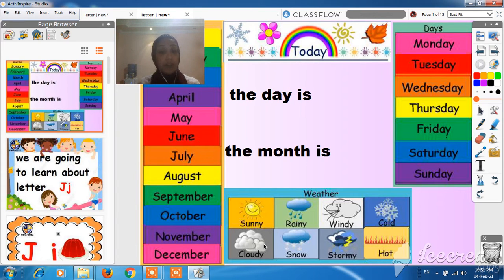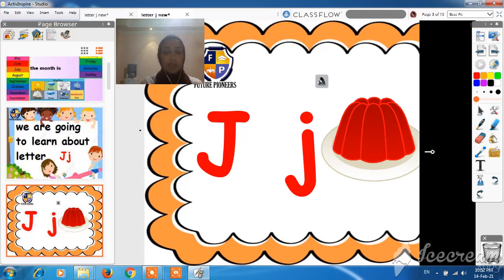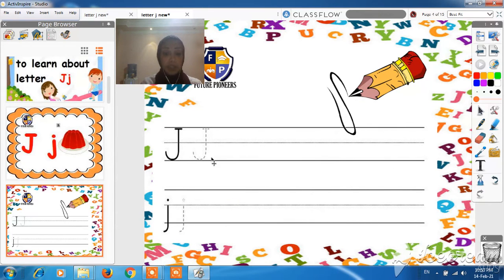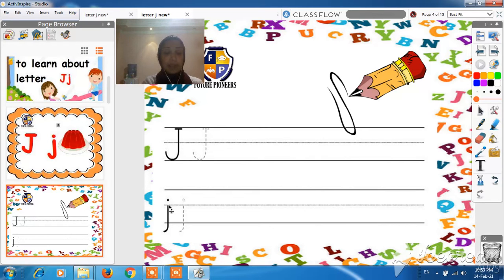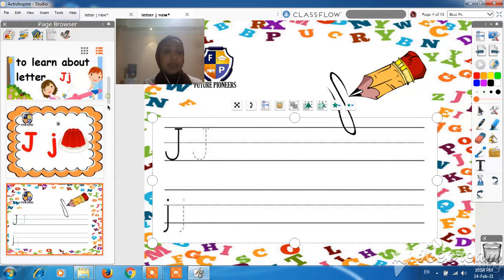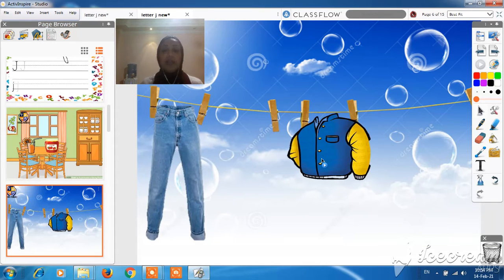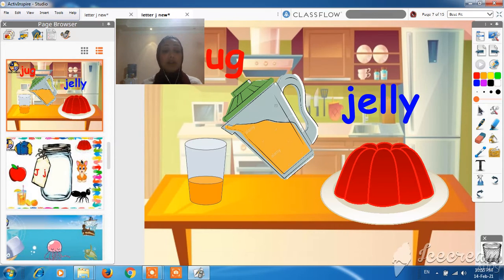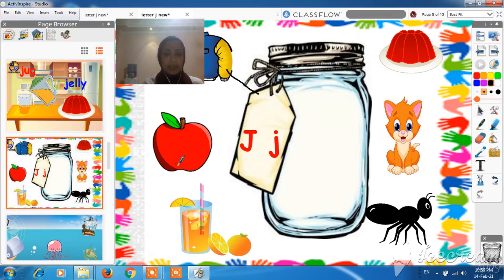Masha letter J